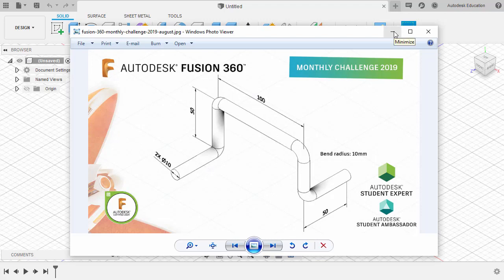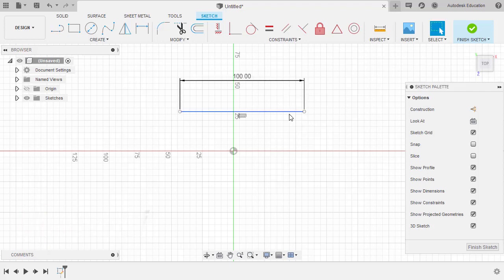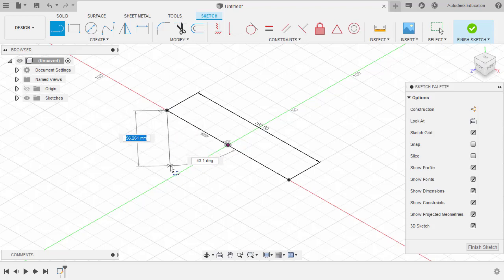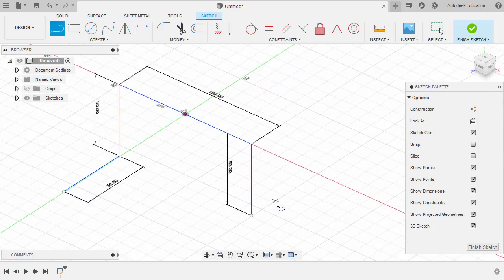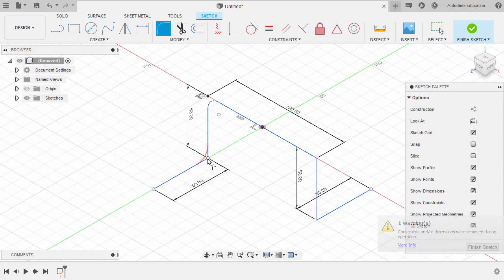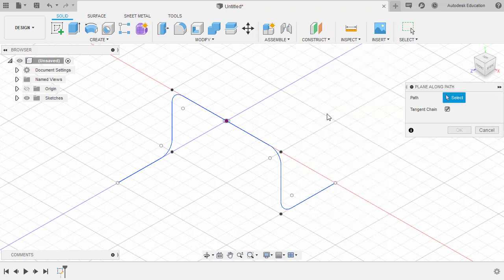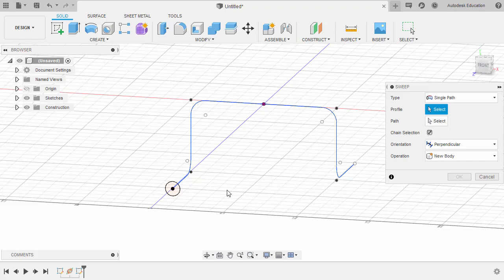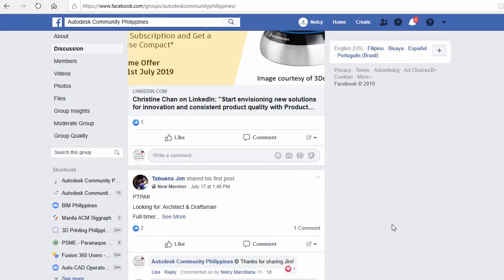Fusion 360 Monthly Challenge August 2019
Mechanics:

1. Complete all Monthly Challenges posted in Facebook and/or Linkedin.
4. Create and Name your Folder e.g. John Doe-School Name
5. Save the completed Monthly challenge inside your folder and name it as
Month-YourName-SchoolName
6. Post your works in Fusion 360 Gallery and place tags MonthlyChallenge and StudentExpert.

Key Takeaways:
1. Student Expert recognition
2. Worldwide gallery to showcase
3. Worldwide community
4. Competition opportunity
5. Certificate of Project Completion**